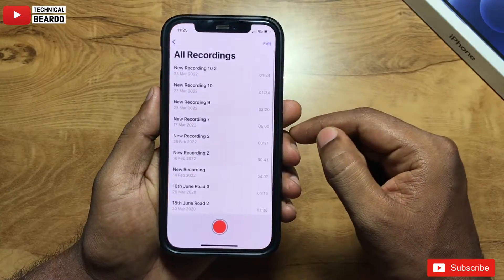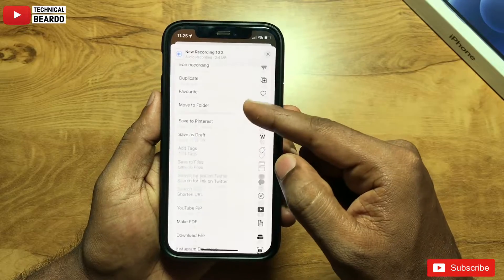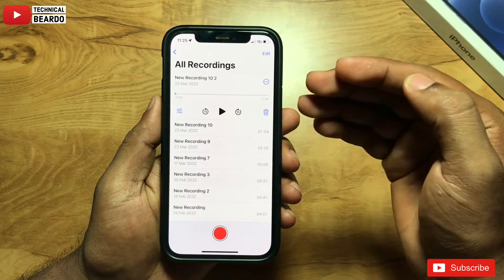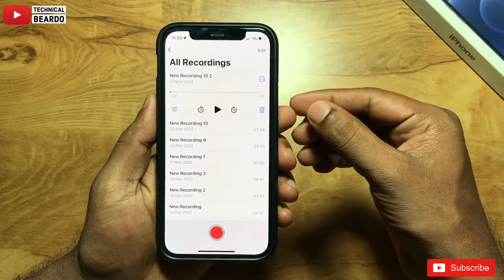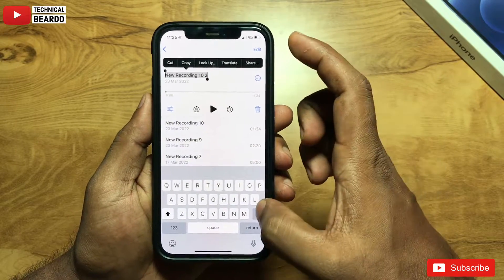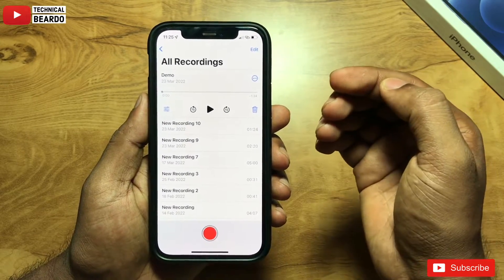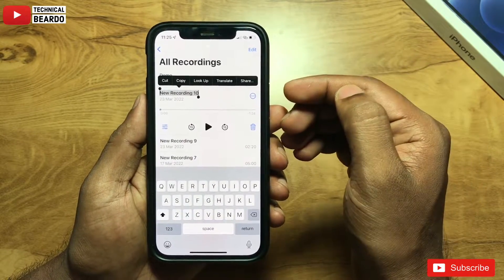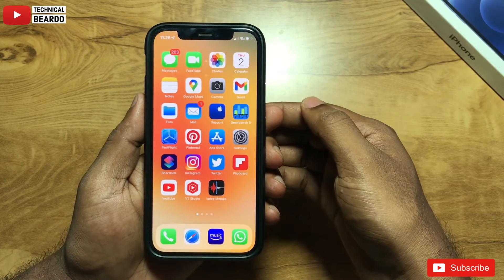How To Rename Voice Recordings on iPhone I Rename Voice Memos in iPhone I iPhone Tips and Tricks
How to rename voice memos on iPhone. Rename voice recording file on iPhone.

In this video, I have  demonstrated how to rename voice memos or voice recording files on iPhone. There is no rename option in voice memos app for renaming the audio files.
Watch the video and learn how to rename audio recording file in iPhone. Rename voice memos on iPhone without files app. How to change New Recording names of voice memos in iPhone.